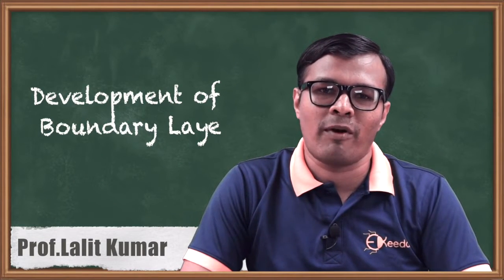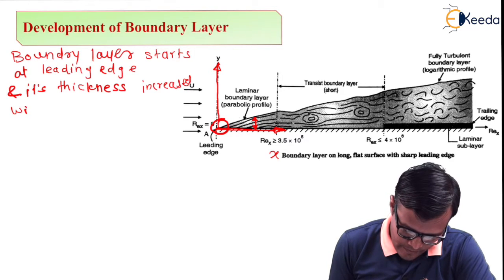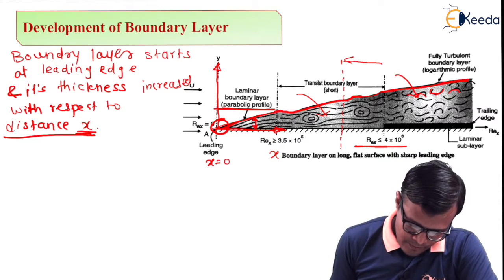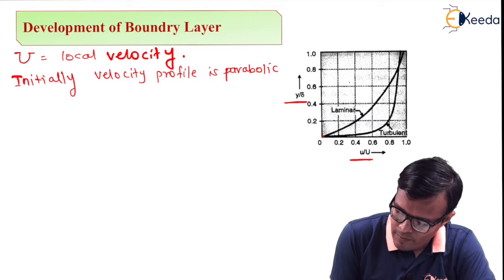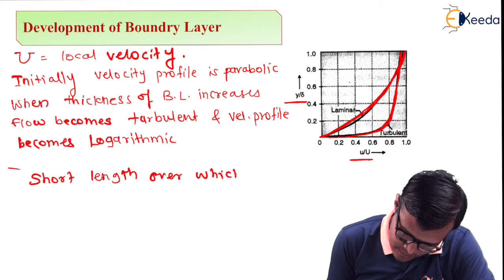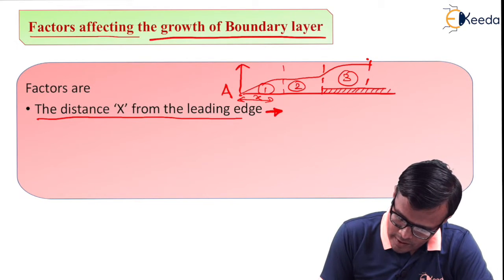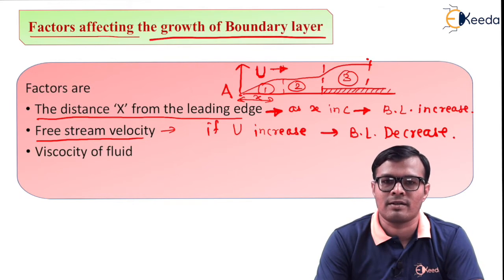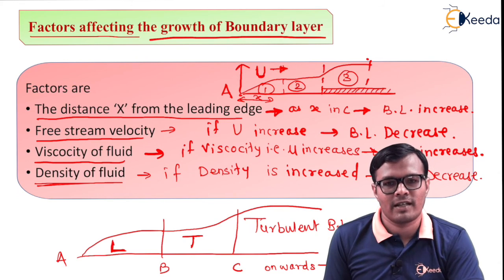Development of Boundary Layer - Compressible Flow - Fluid Mechanics 2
Video Name - Development of Boundary Layer

Happy Learning!